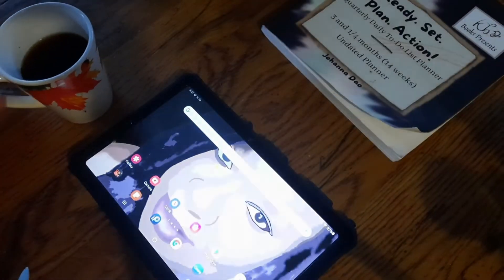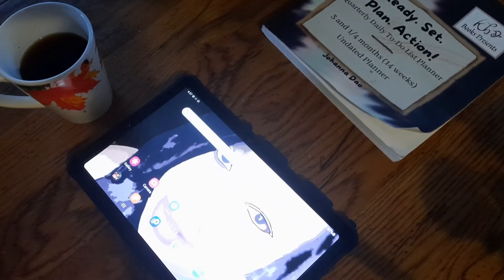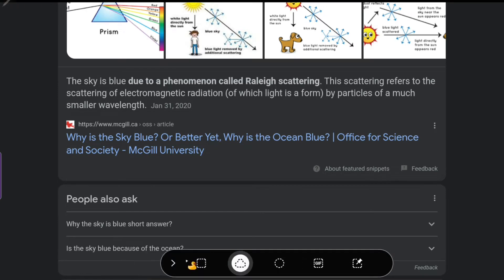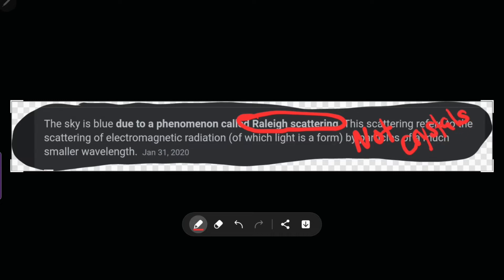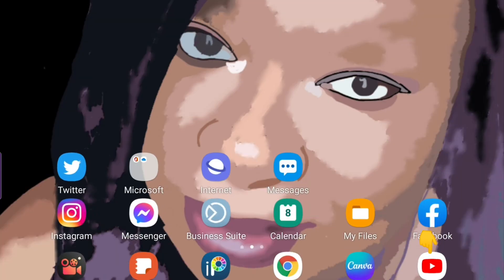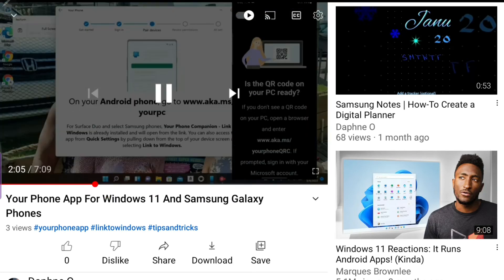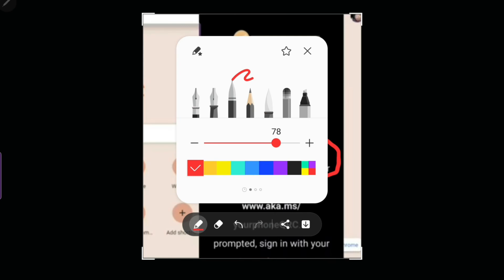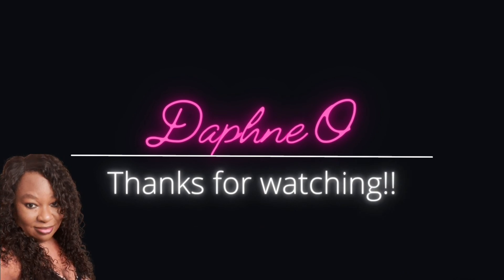Samsung Smart Select With S Pen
How To Use Samsung Smart Select with S-Pen

Hello everyone!

This video demonstrates how to access Samsung's smart select within the air commands to highlight and edit text and images. It's a very useful tool for taking notes whether you are a student or business person. Do you use the smart select feature on your Samsung devices?

I can handle constructive criticism, but not blatantly disrespect or negavity. I appreciate all positive vibes over here on this channel.
Music Credit
Keys Production

And

Prod. Riddiman
Best Name: Adrenaline